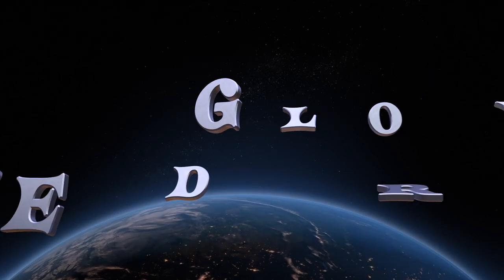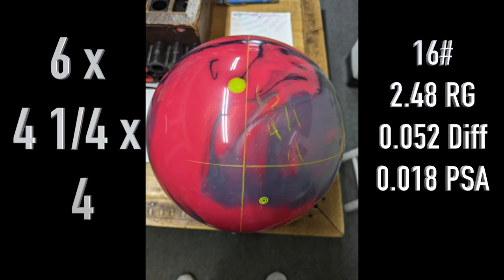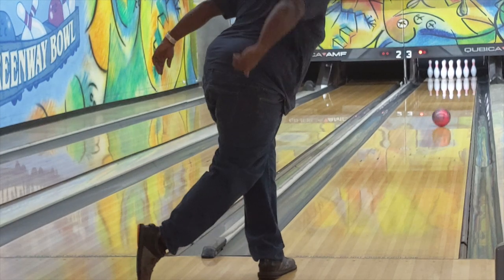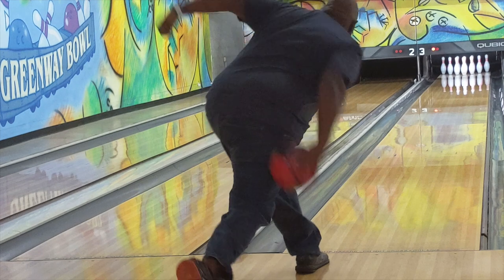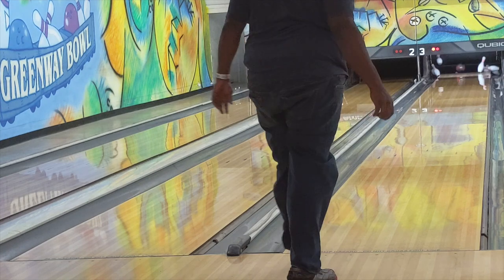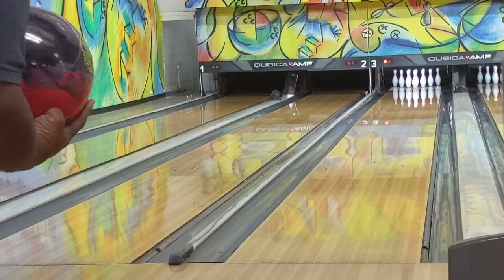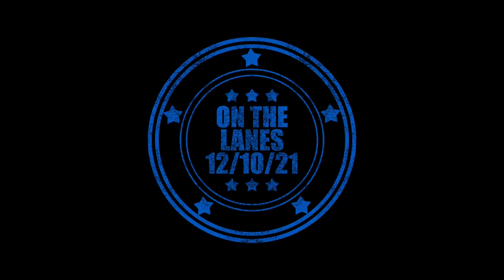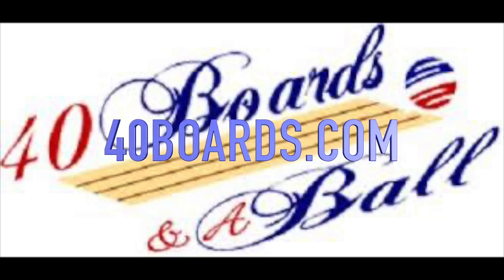Global Altered Reality (HD 1080p)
The 900 Global Altered Reality is the cheat code!